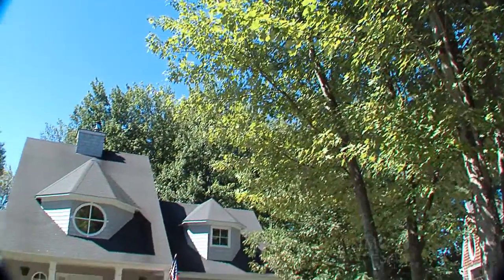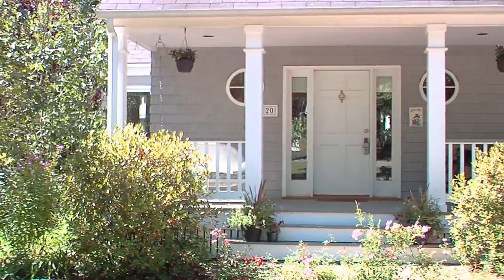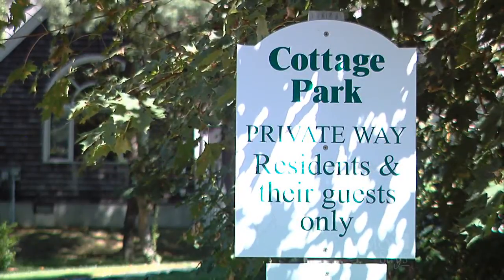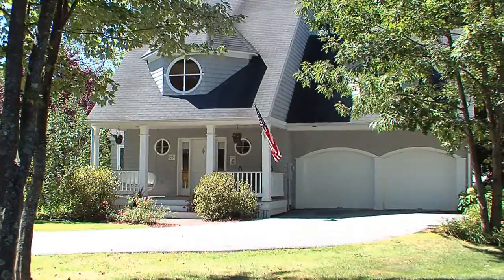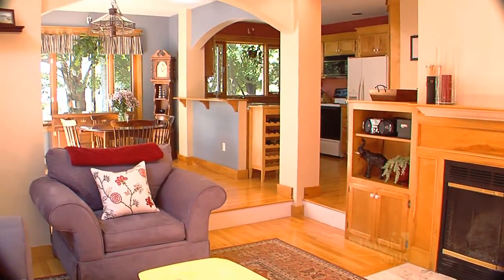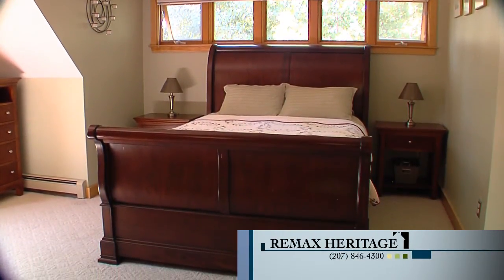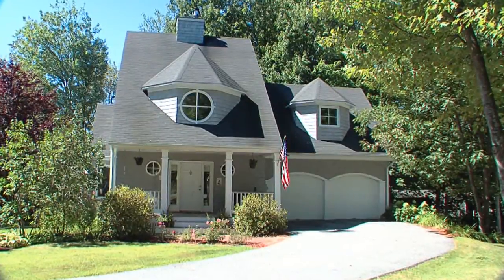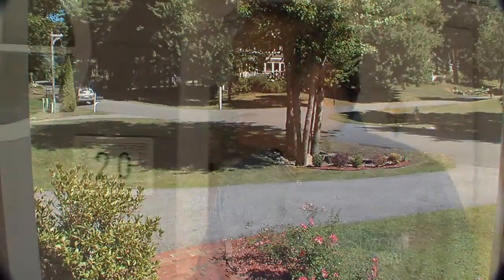Remax Heritage 3 - 20 Cottage Park.mpg